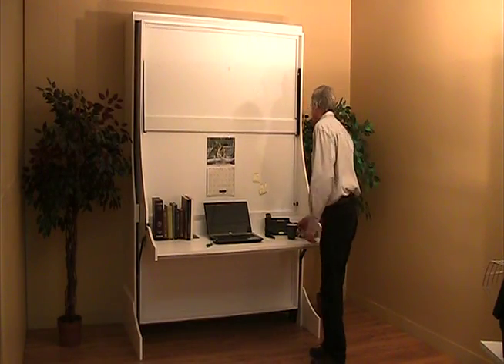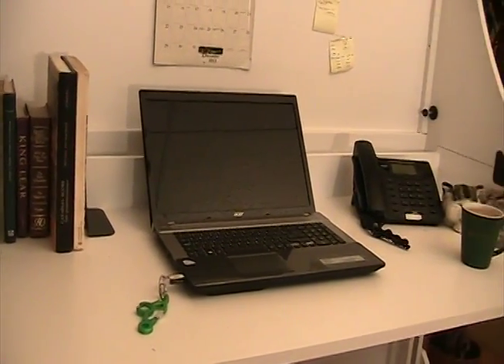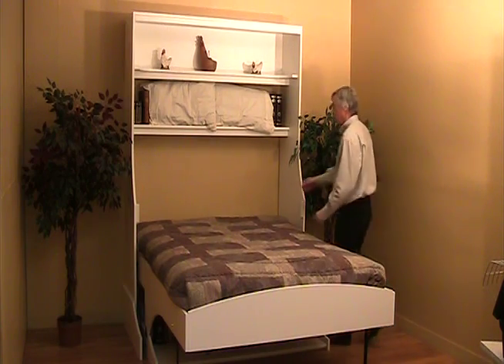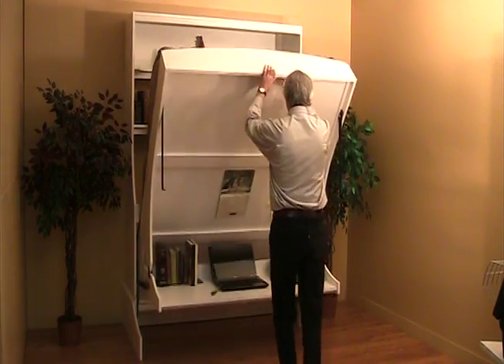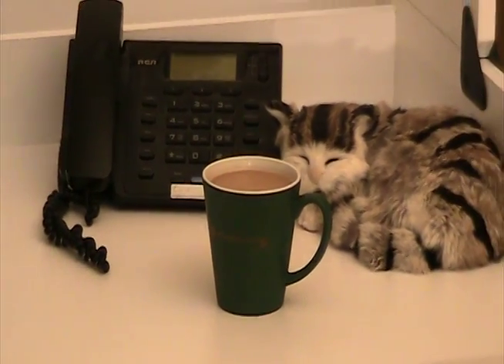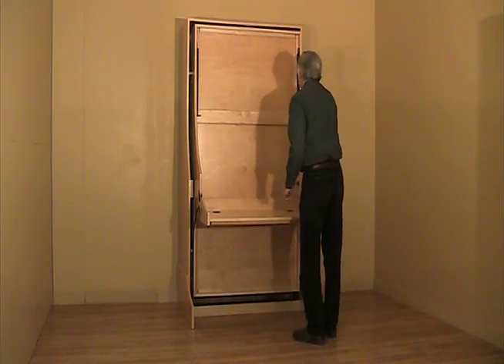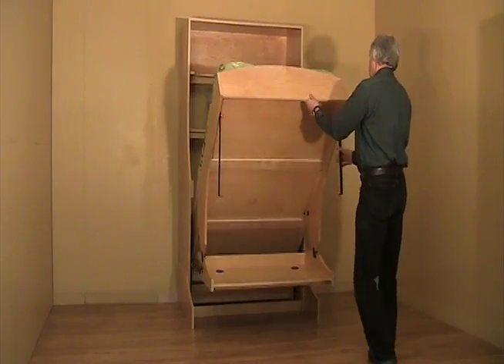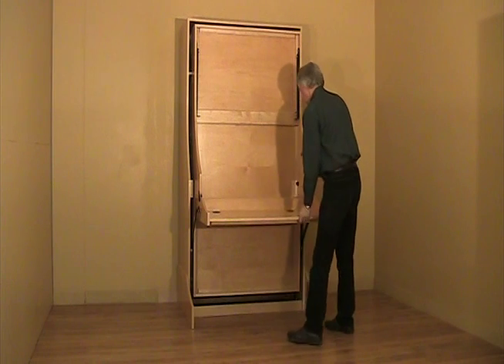Majestic Queen and Twin Deskbeds